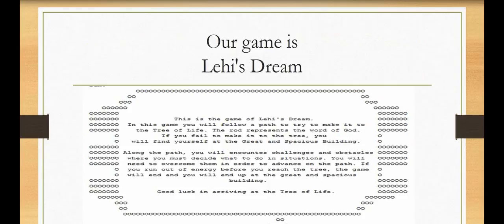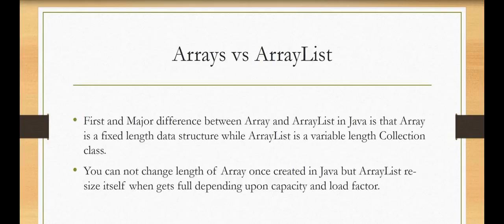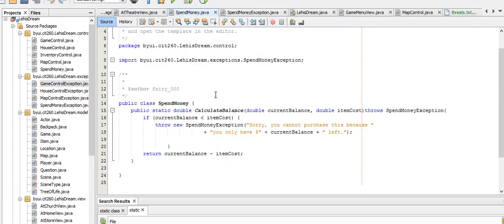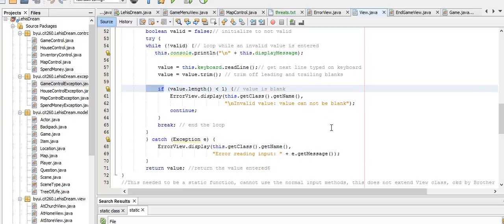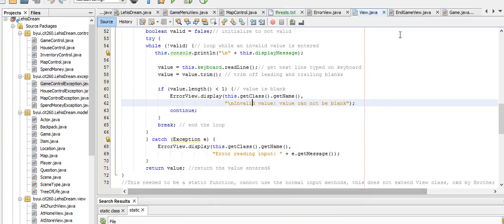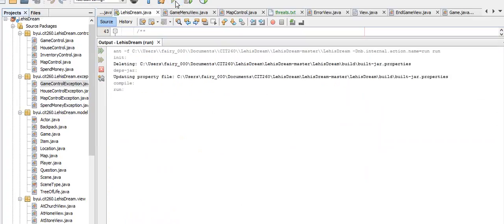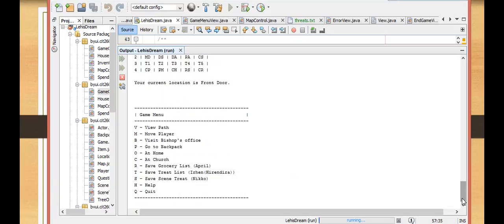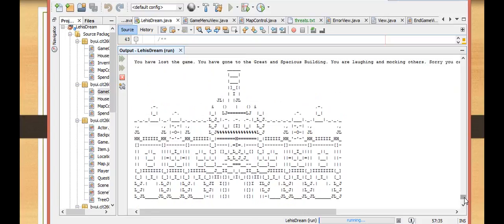finalvideo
CIT 260 - LehisDream